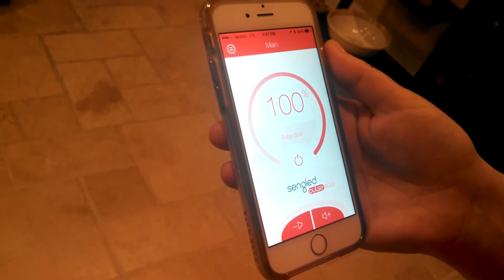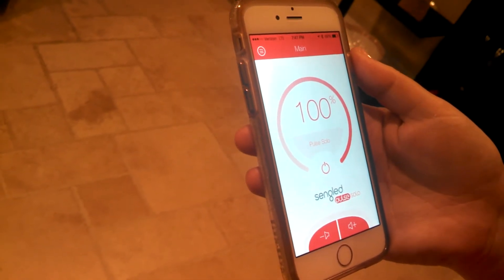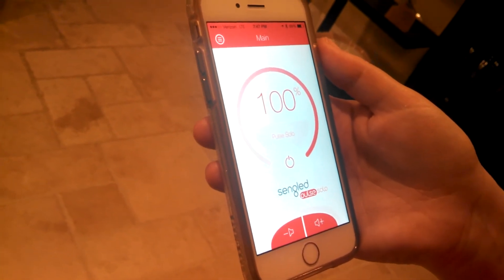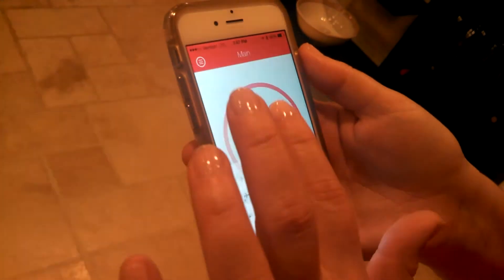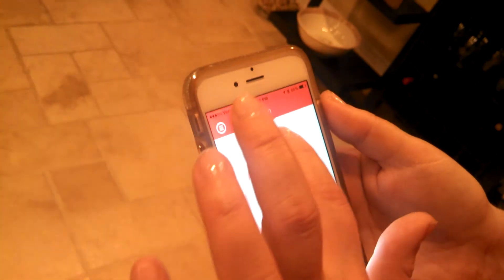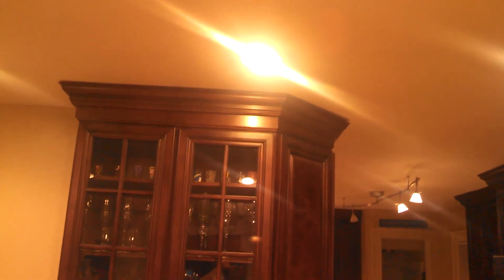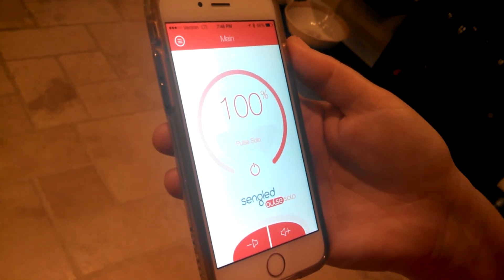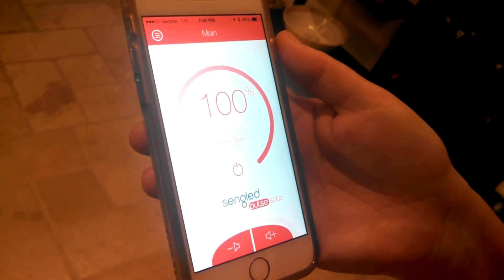Sengled Pulse is a Bright Idea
After meeting the folks from Sengled at CES in Vegas earlier this year I became an instant fan of their company and products.  I just purchased the Pulse LED bulb which has a JBL multi-channel stereo wireless speaker hidden within. I love it and as you can see from the video, my cat Rory does at well. Our iPod dock was on it's way out and this was a great replacement.